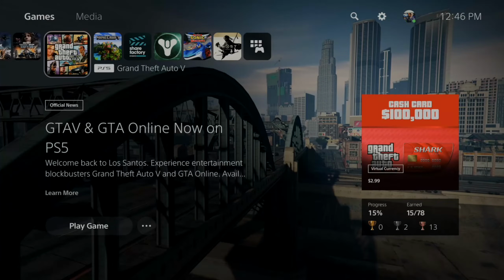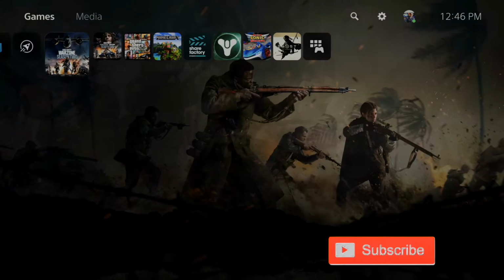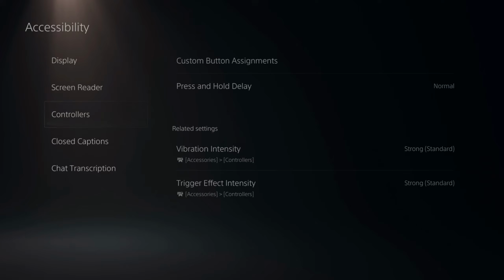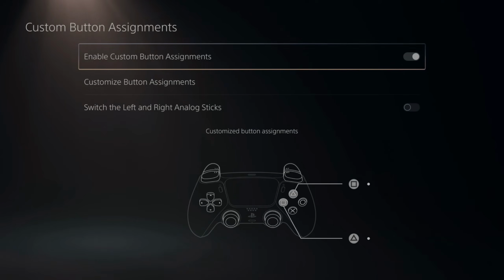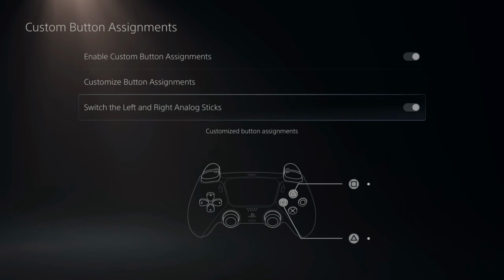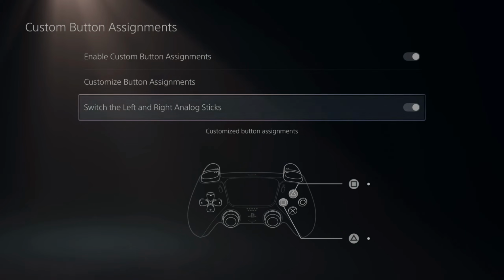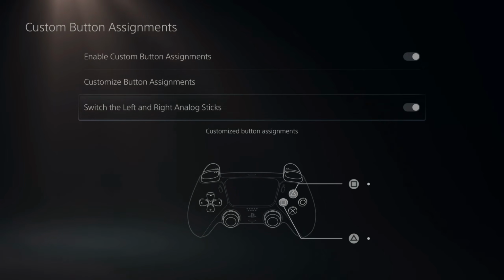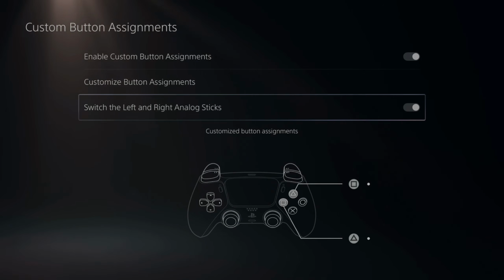How to Switch Left and Right Analog Sticks on PS5 Controller (Custom Buttons)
Do you want to know how to switch left and right analog sticks on the PS5 controller with custom buttons. If you go to settings, then go to accessibility then select controller, then go to custom button assignments then go to switch analog sticks. You can change your move to look by switch the sticks around. If you are having problems sprinting in your game, you can do this as a last resort. ...